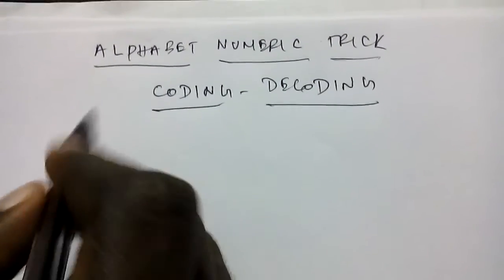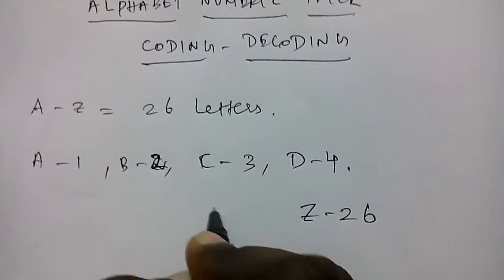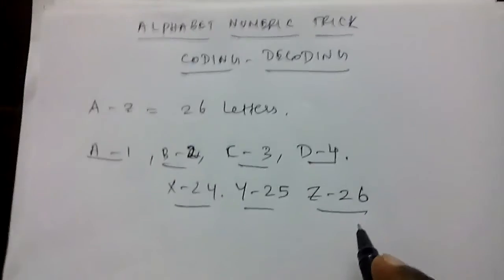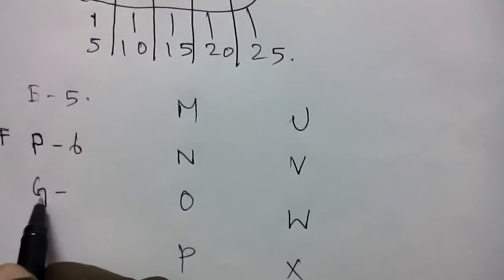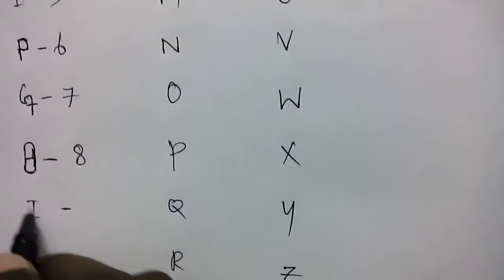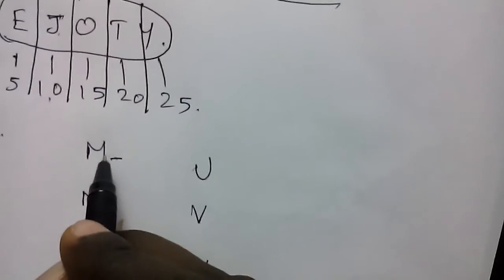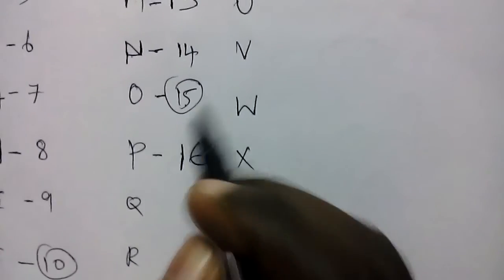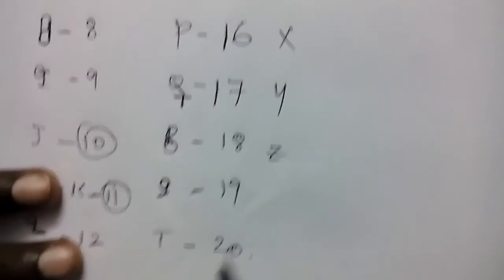Bank Po Exam Tricks | Alphabet Number systems - Coding & Decoding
This video will explain the Alphabet Number system used to Bank Po and competetive exams.